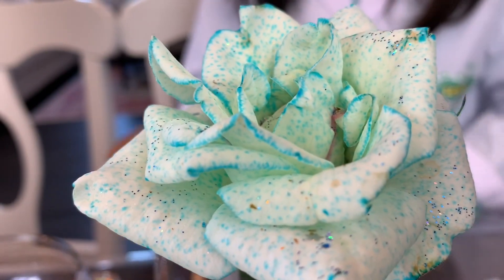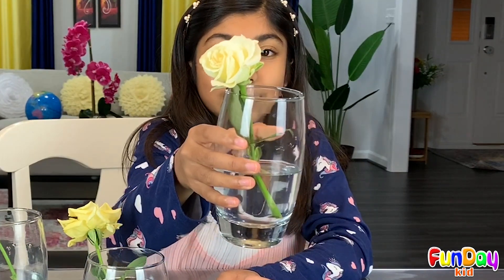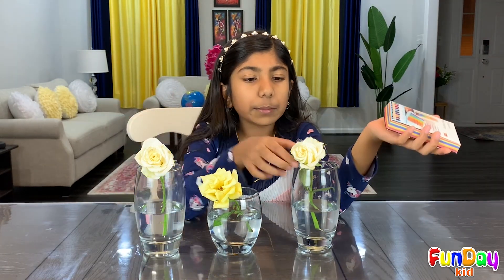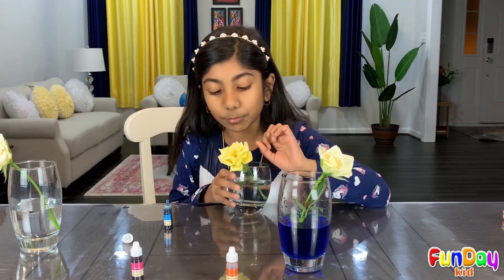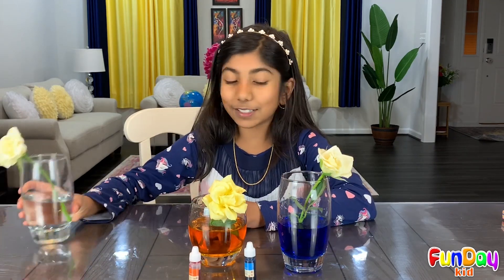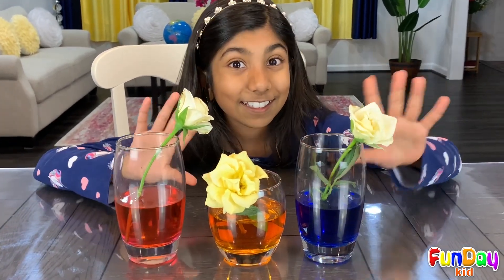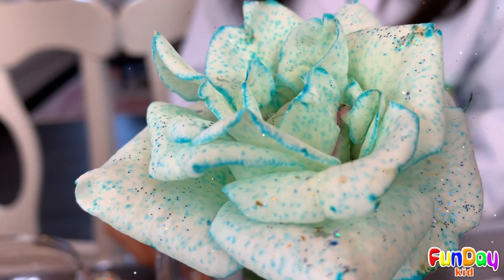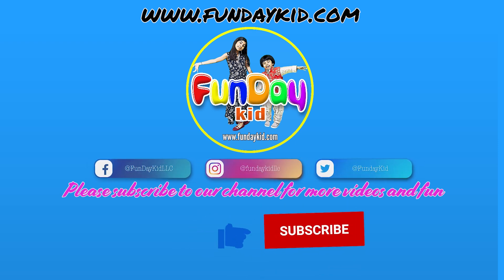DIY Color Changing Roses | Science Experiment for Kids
Colored flowers | Fun Science Experiment with Urvi and Apu
You can use any flower and any color but make sure you are using white flower for better result

"SUNDAY OR MONDAY - EVERYDAY IS A FUNDAY". FunDay Kid - a Pretend Play Kid's Channel for having Fun while Learning.